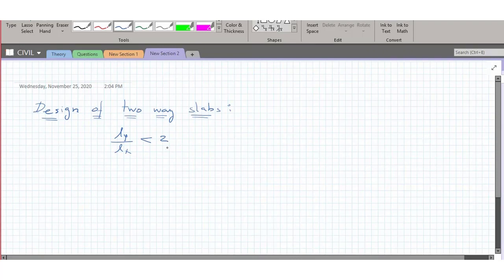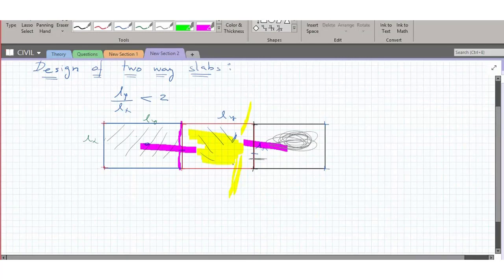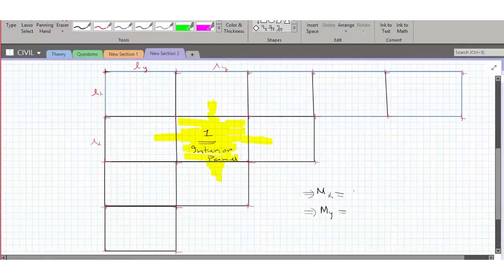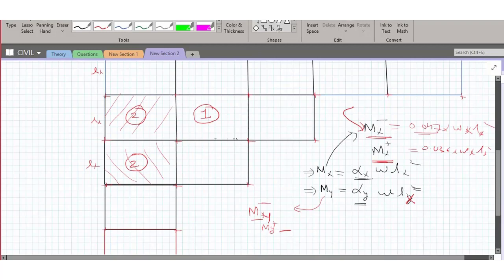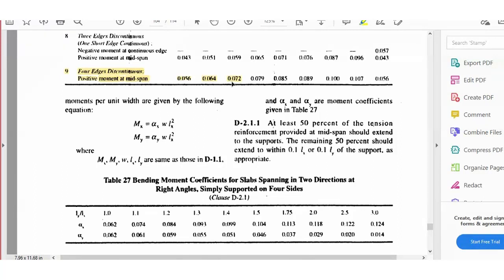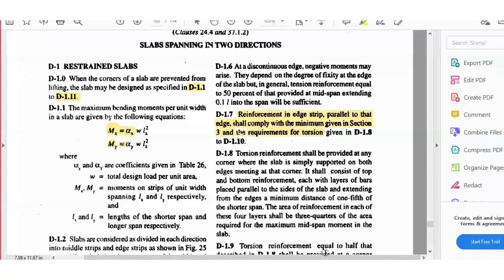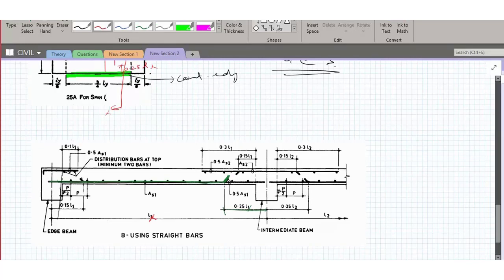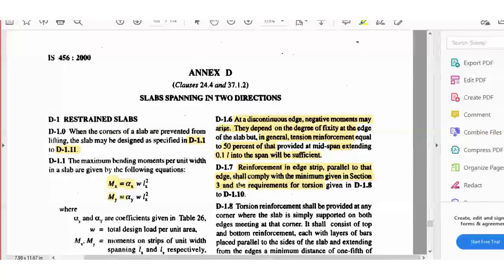RC SLAB DESIGN | Two Way Slab - IS Code provision (Part 1)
In this part of the two-way slab design, one will understand the IS 456:2000 provision related to designing a two-way slab.